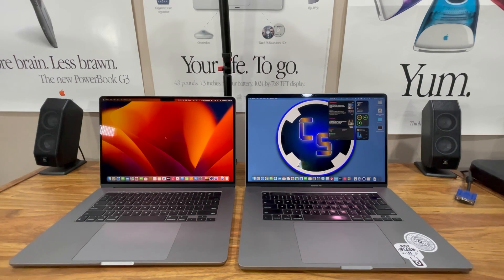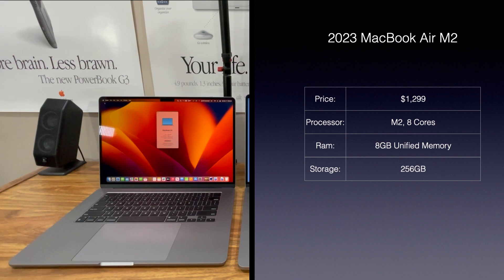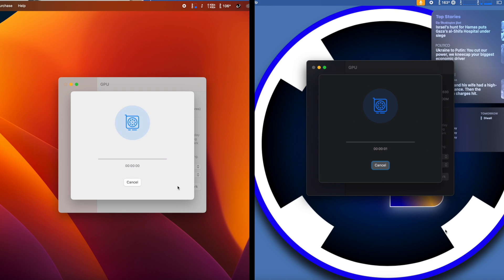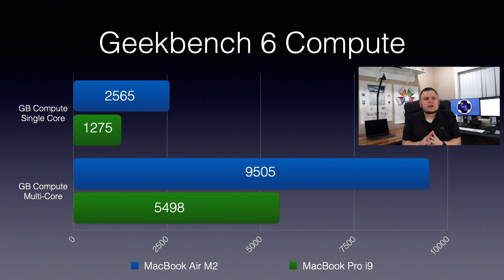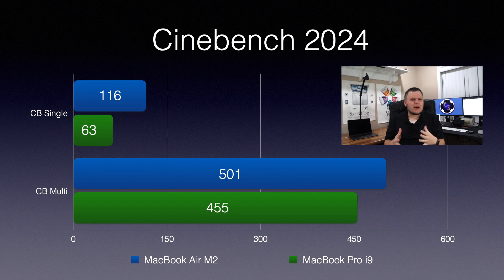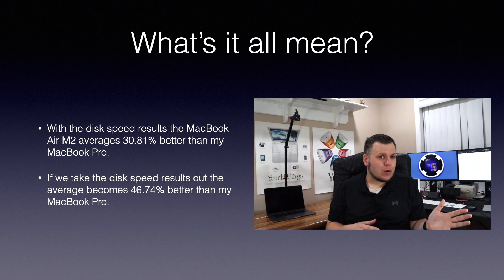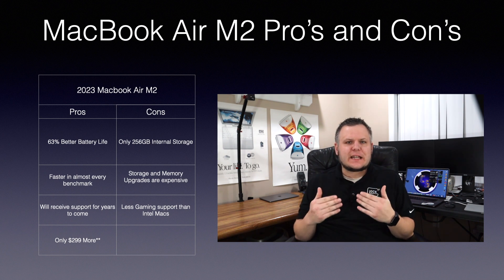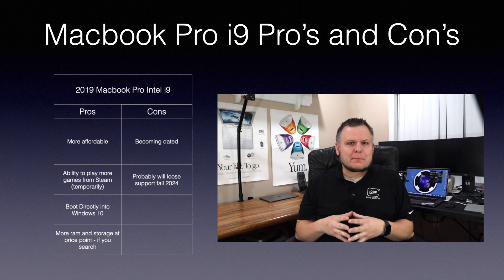2023 MacBook Air M2 vs 2019 Macbook Pro, which one should you buy?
🚀 Comparing 2019 MacBook Pro (Intel i9) vs. 2023 MacBook Air (M2) - Which One Should You Buy? 🤔💻

In this video, I dive deep into the performance showdown between my trusty 2019 MacBook Pro featuring the Intel i9 processor and the sleek 2023 MacBook Air equipped with the cutting-edge M2 chip. 🚀

Join me in the comments section to share your thoughts on the Intel MacBook Pro vs. M2 MacBook Air debate. I'll be back with more tech insights in my weekly videos. 🙌🔥

MacBook Air M2 featured in this video

00:00 - Introduction
00:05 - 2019 MacBook Pro (Intel i9)
00:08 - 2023 MacBook Air (M2)
00:36 - Specs & Pricing: 2019 MacBook Pro
01:37 - Specs & Pricing: 2023 MacBook Air M2
02:33 - Geekbench 6 Benchmark
03:51 - Cinebench 2024 Benchmark
04:28 - Unigine Valley Benchmark
04:58 - Black Magic Disk Test
05:25 - Benchmark Tests Comparison
07:31 - Explaining the Benchmark scores
08:09 - Pros & Cons: MacBook Air M2
09:51 - Pros & Cons: 2019 MacBook Pro
11:03 - Conclusion & Final Thoughts